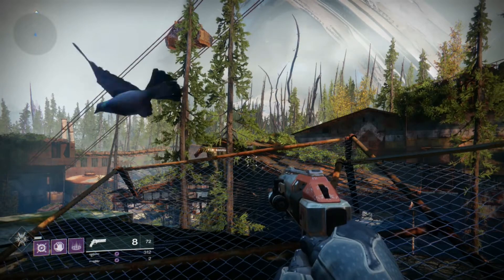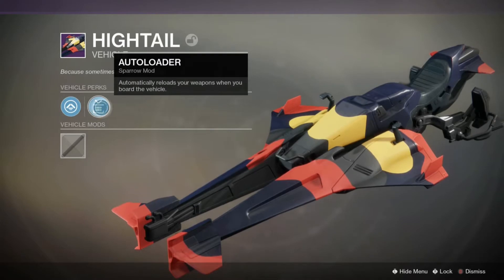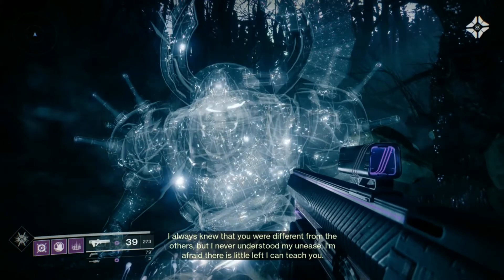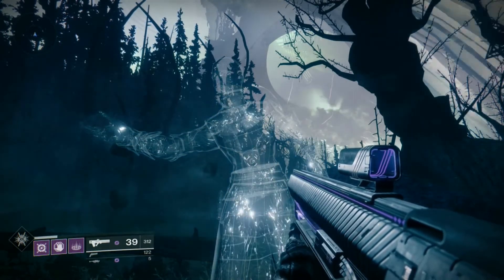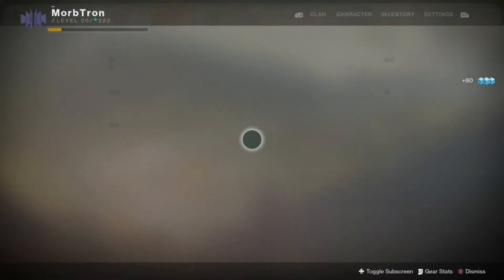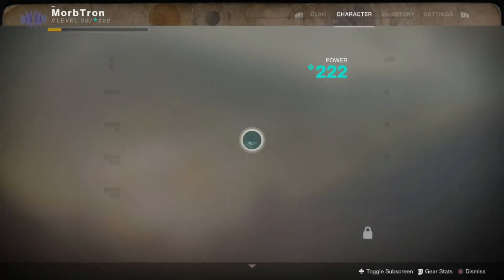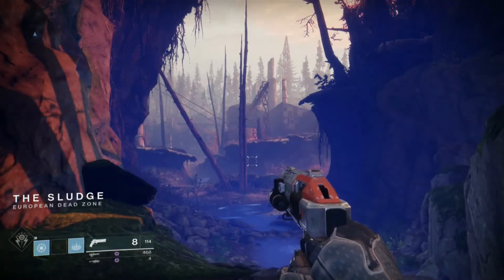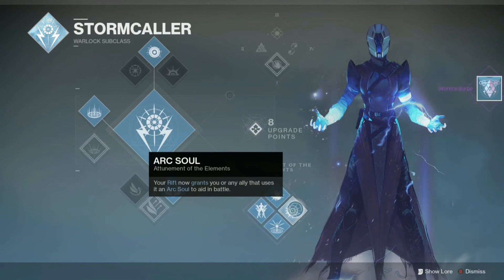Unlocking Stormcaller! Palpetine is back! Destiny 2!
What up peeps and peepettes! Today we take back our Stormcaller abilities and kill a bunch of taken while we are at it.